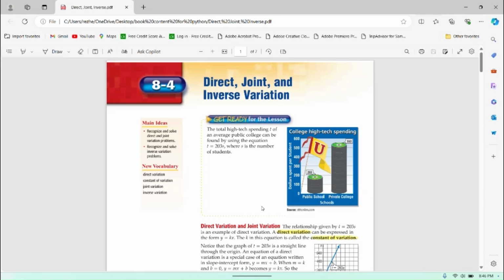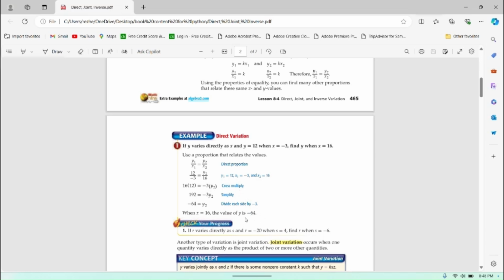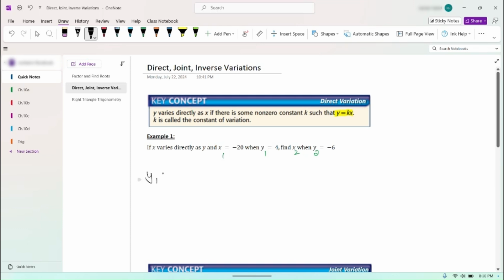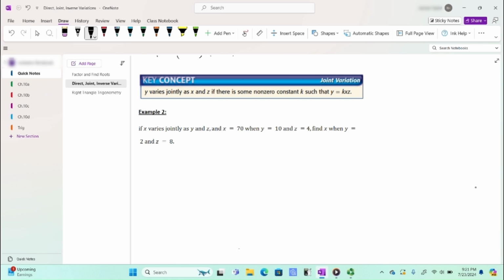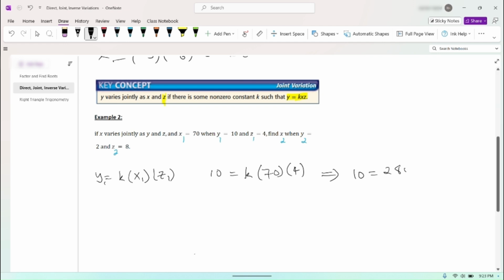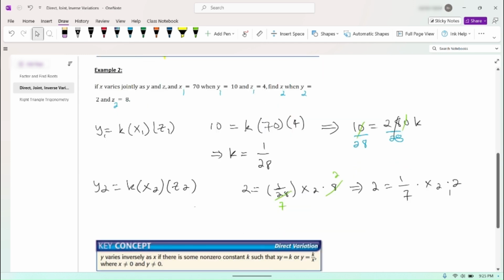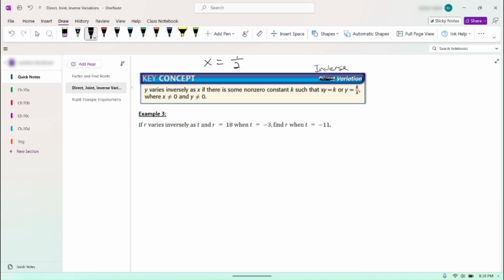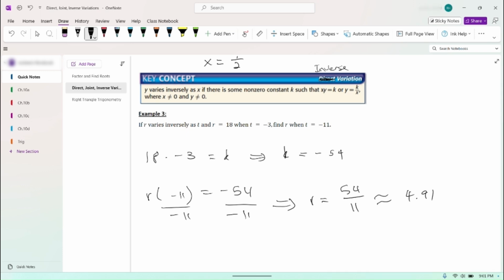Algebra 2: Direct, Joint, Inverse Variations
Part one on direct, joint, inverse variations. Strictly math.

Algebra 2 Math Book used for its examples and problems:

Algebra 2 Student Edition By Glencoe Mcgraw Hill
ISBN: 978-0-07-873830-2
Authors: Holliday,  Luchin, Cuevas, Carter, Marks, Day, Casey, Hayek